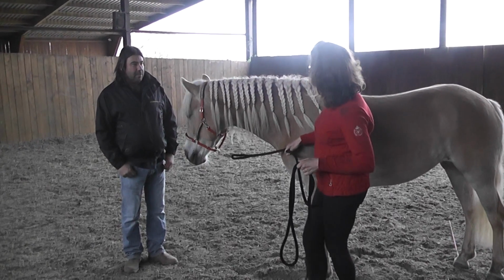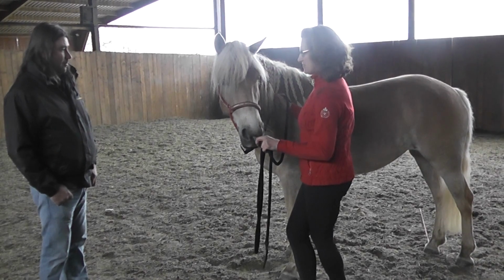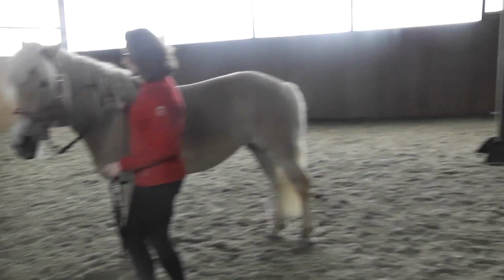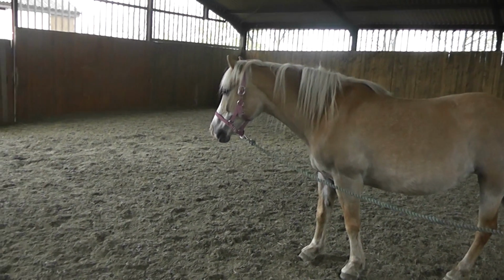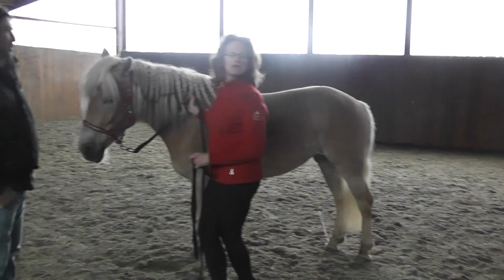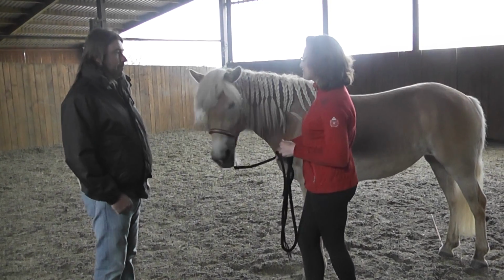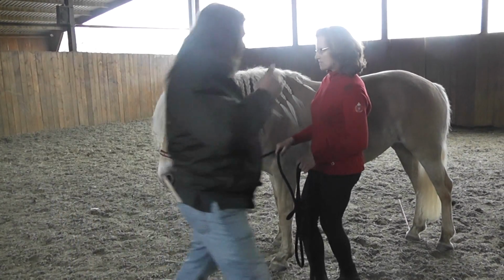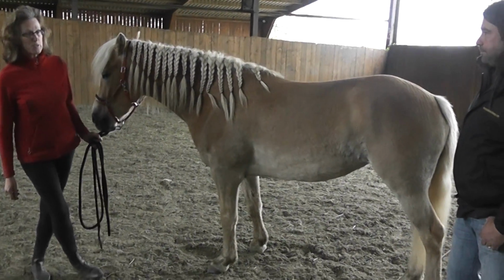ReactorPanel Saddle Fitting for Haflingers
June has had a ReactorPanel Saddle for her Haflinger mare, Farrah for about 6 years. It's now time for her 5 year old mare Lily to be started and so together with the help of Lucinda McAlpine lily is fitted with her own Lucinda McAlpine ReactorPanel Dressage Saddle.